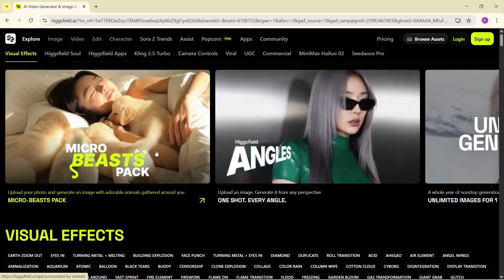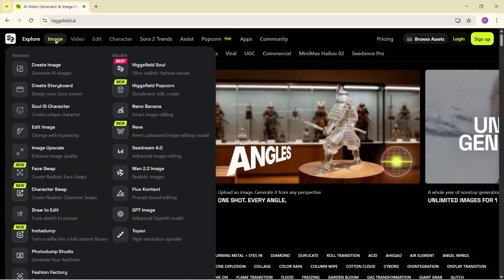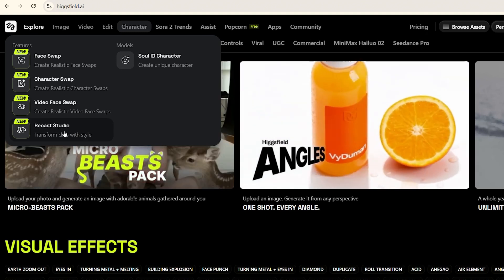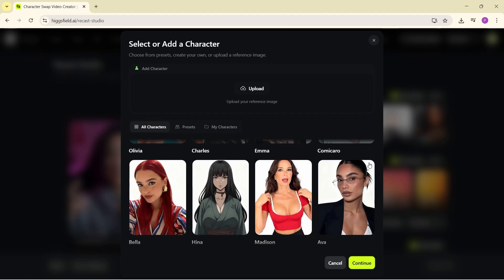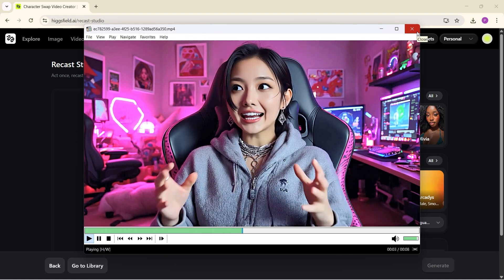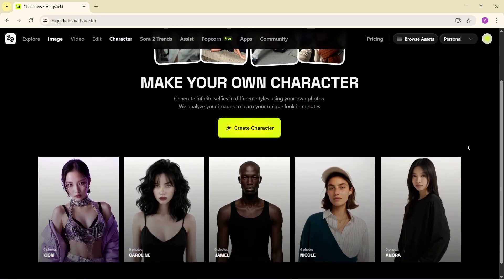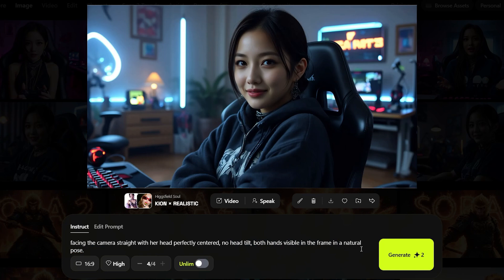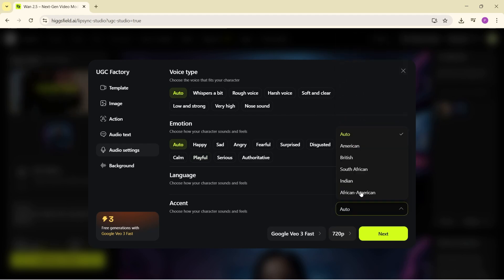I Became 10 Characters in 10 Minutes | Full body swap + gesture control 🤯 | Higgsfield Wan Animate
In this video, I’ll show you how to use Higgsfield Recast, an incredible AI tool that lets you swap characters, voices, and gestures in any video within minutes!

With Recast, you can instantly replace people with digital avatars, change or clone voices, and even dub your videos into different languages — all online, no editing skills required.

It captures full-body motion and expressions, making your AI videos look filmed, not faked. Perfect for YouTubers, filmmakers, and content creators who want to take their videos to the next level.